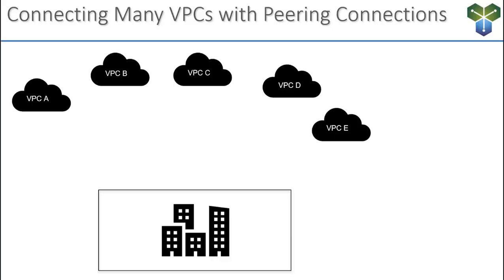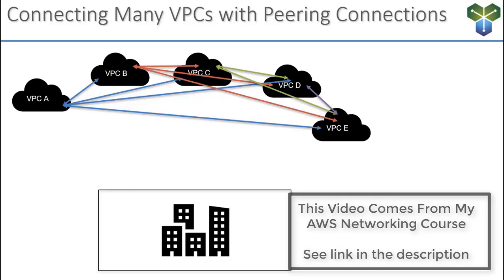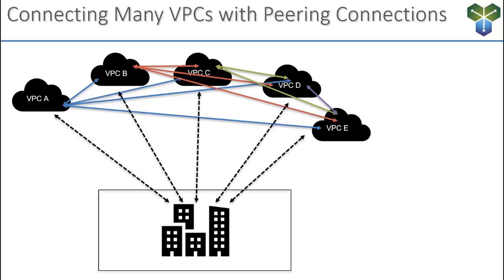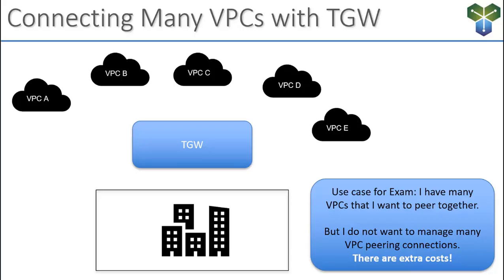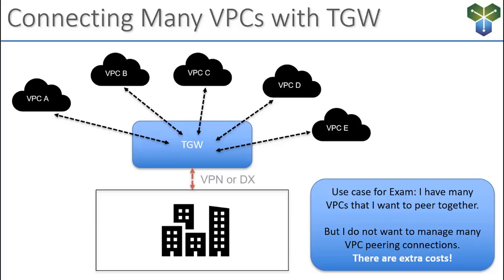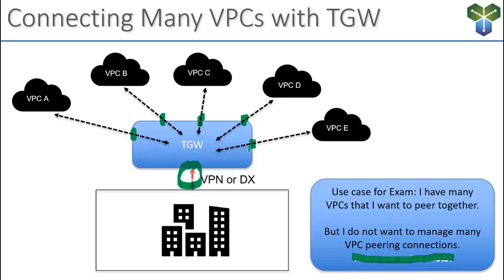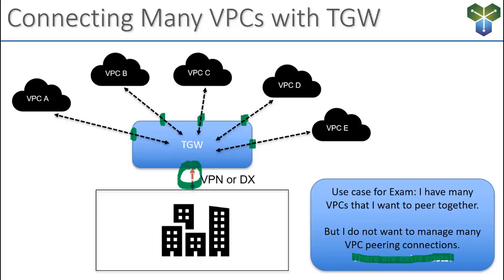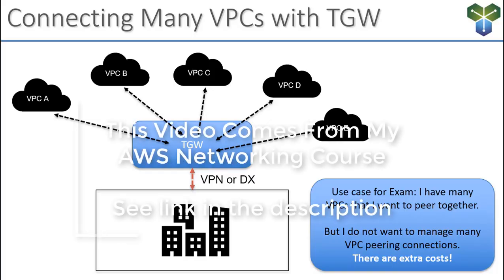Connecting Multiple VPCs with AWS Transit Gateway: Full Explanation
In this video, we break down how the AWS Transit Gateway (TGW) simplifies communication between multiple VPCs. Instead of managing a complex web of individual VPC peering connections, the Transit Gateway allows you to connect dozens—or even hundreds—of VPCs through a single hub-and-spoke architecture.

You’ll learn:
✔ Why VPC peering becomes difficult to scale
✔ How Transit Gateway reduces management overhead
✔ How the TGW enables communication across all connected VPCs
✔ How hybrid networks connect through VPN or Direct Connect
✔ Key differences in cost and functionality between TGW and VPC peering
✔ Why TGW is a common exam topic for AWS Associate and Professional certifications

We also look at the cost model for Transit Gateway attachments and data processing, and compare them to traditional VPC peering costs.

This is a foundational networking concept for cloud architects, DevOps engineers, and anyone studying for the AWS Solutions Architect Associate, SysOps, or AWS Networking Specialty exams.